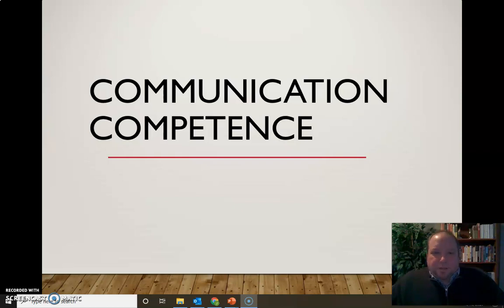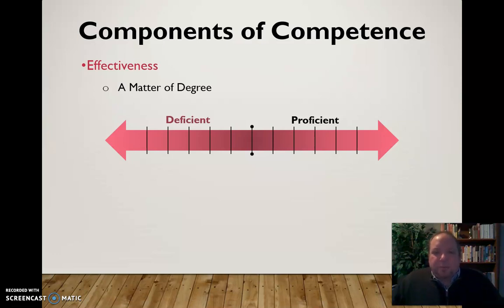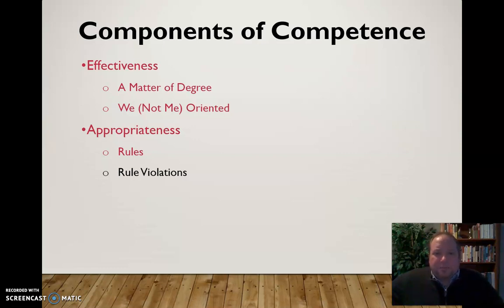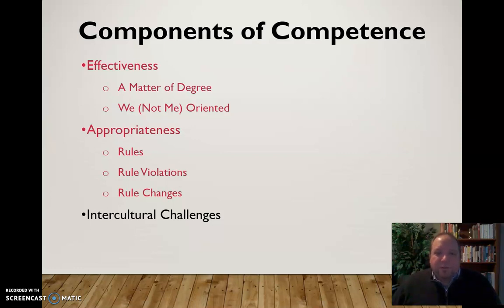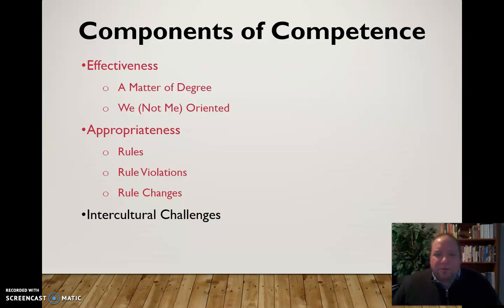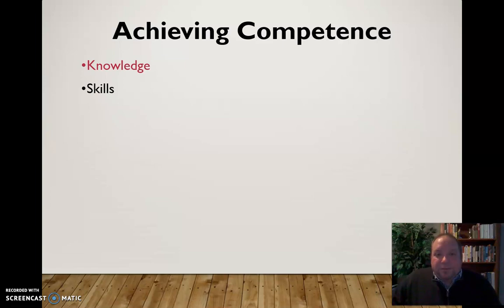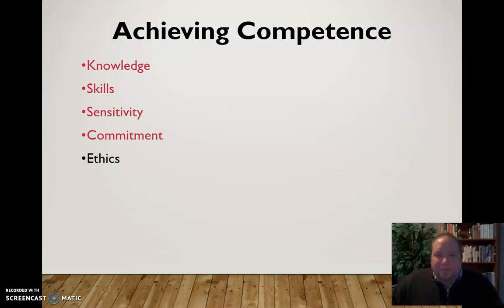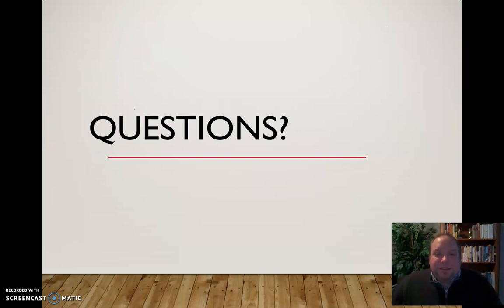Communication Competence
Mini-lecture discussing communication competence in small groups